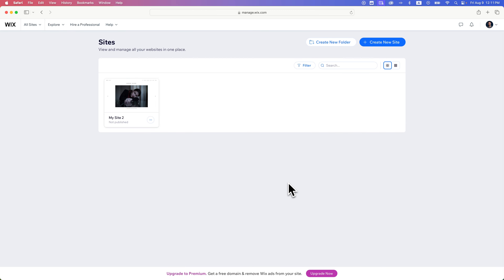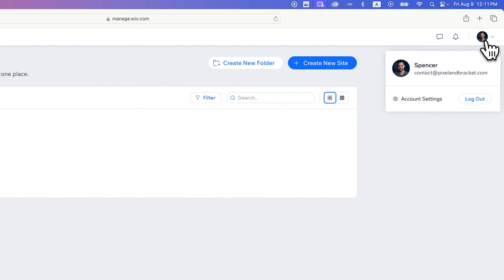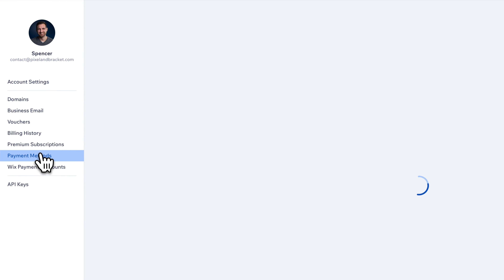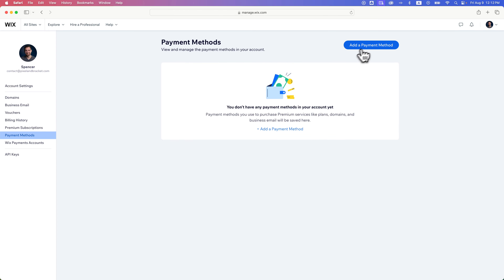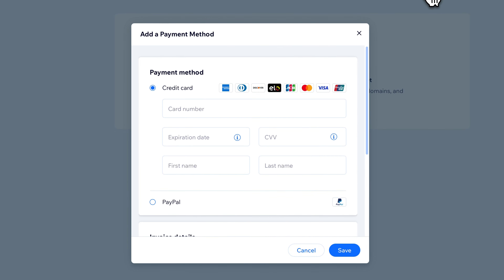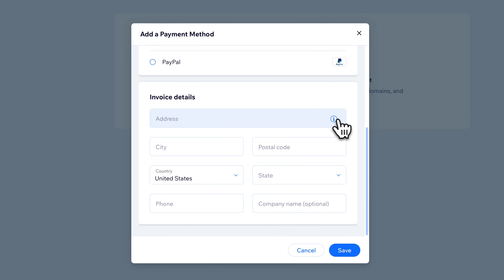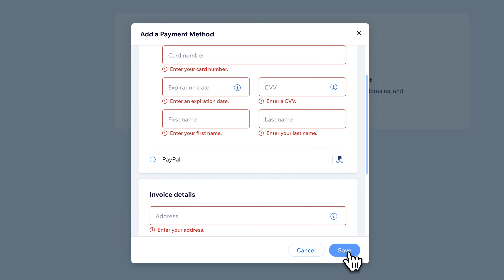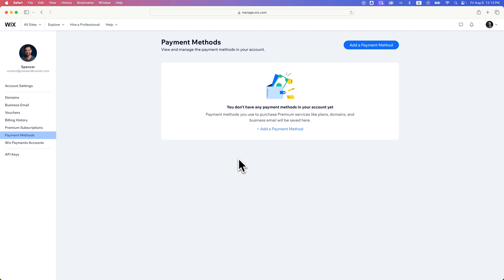How to Add Payment Method on Wix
In this Wix tutorial, learn how to add a payment method on Wix.